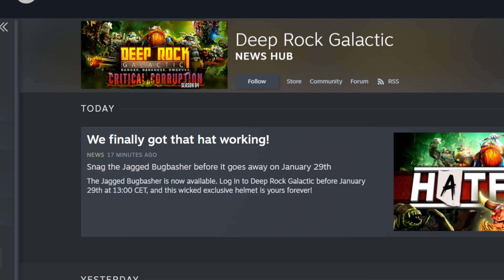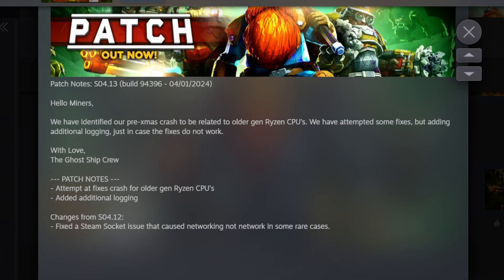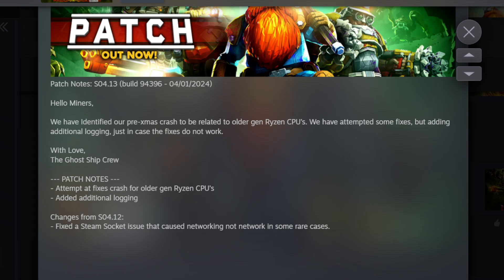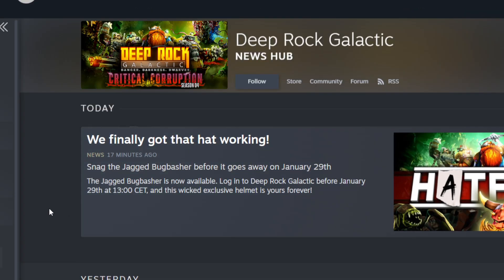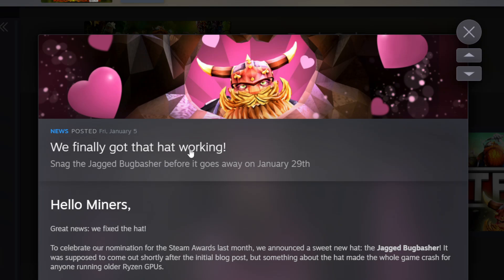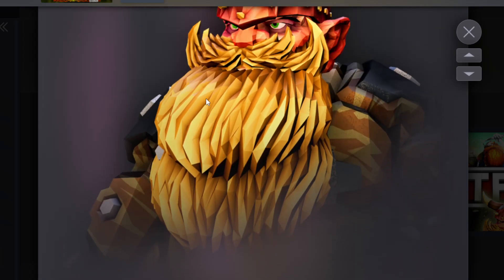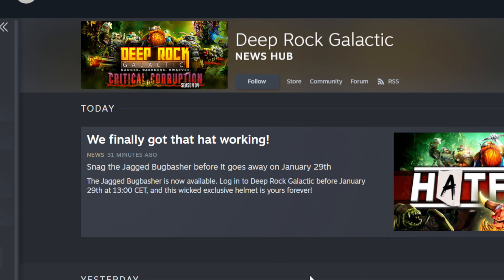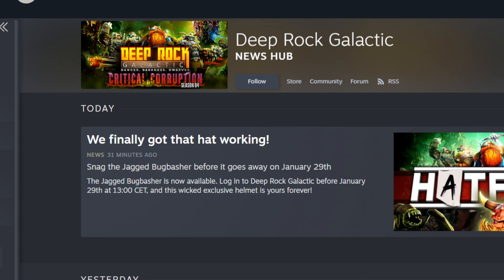The Hat has been fixed! - DRG NEWS 05/01/2024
Happy New Year miners! This is an interesting one to start with for sure.